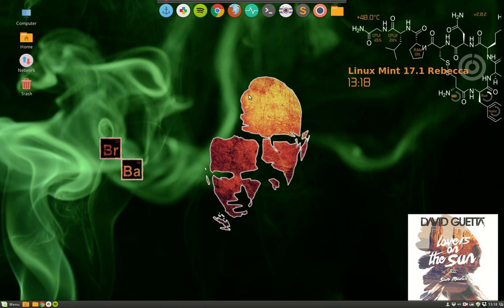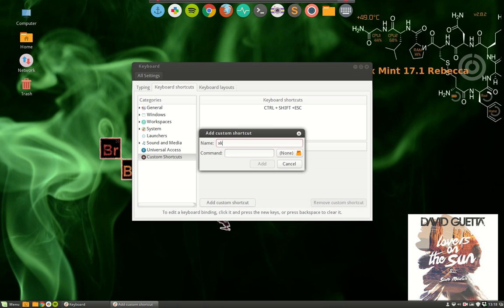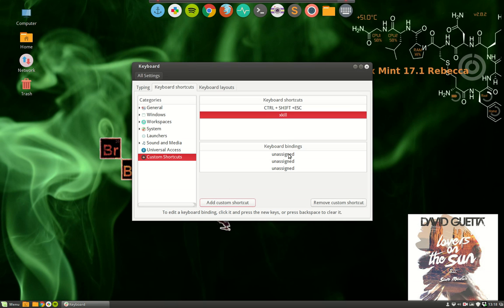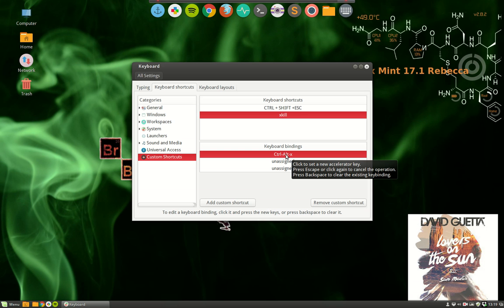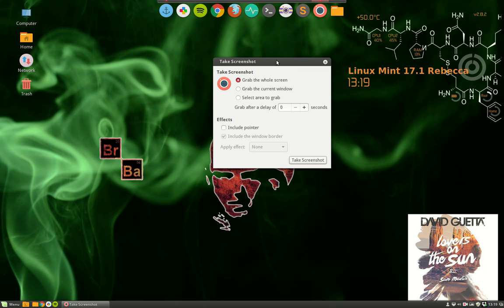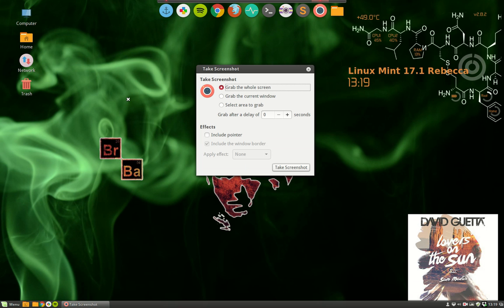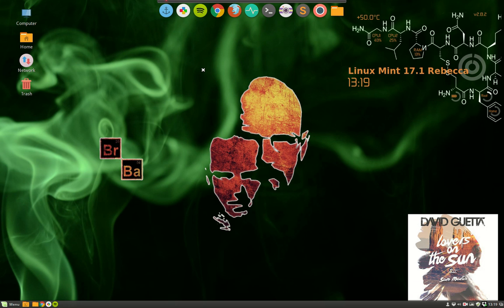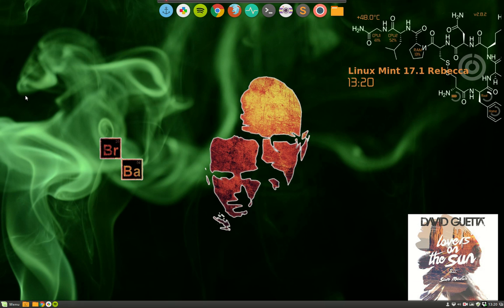Problem solving guide Linux Mint Episode 4 : xkill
Episode 1  : taskmanager for linux is gnome-system-monitor and make keyboard shortcut to it
Episode 2  : ctrl + alt + backspace - reset cinnamon
Episode 3  : alt + F2 + R
Episode 4  : xkill